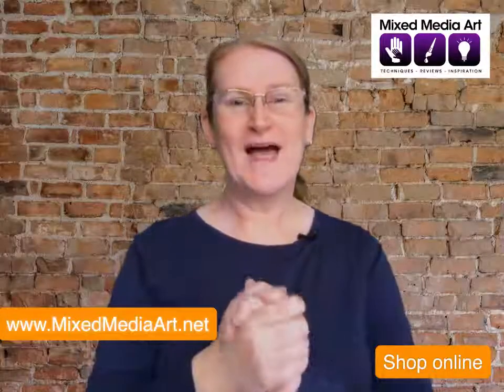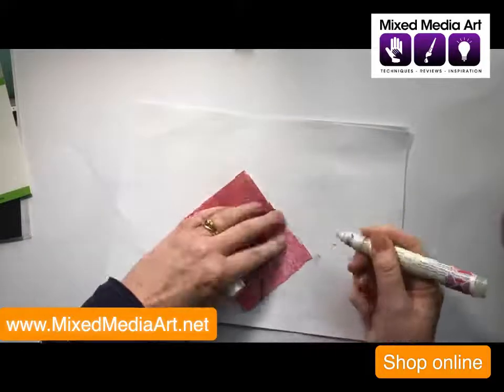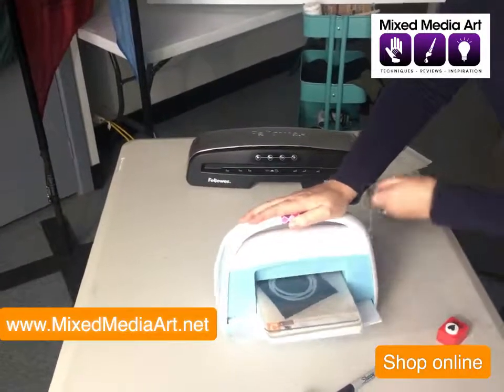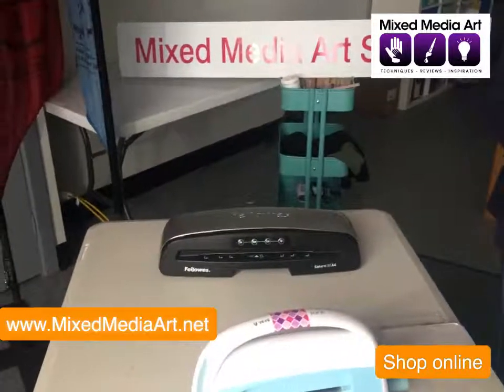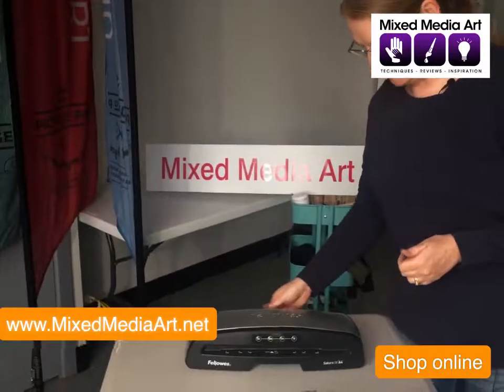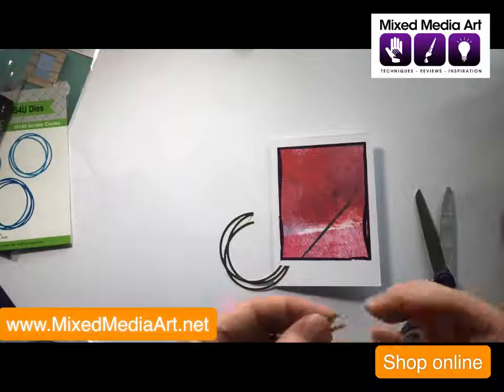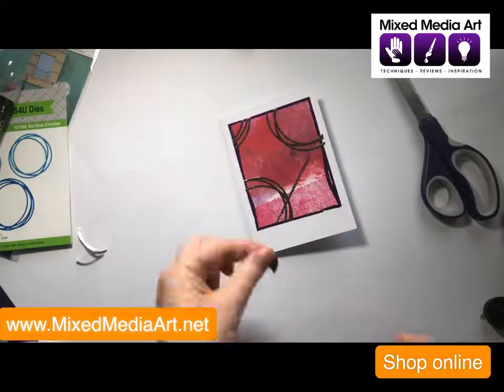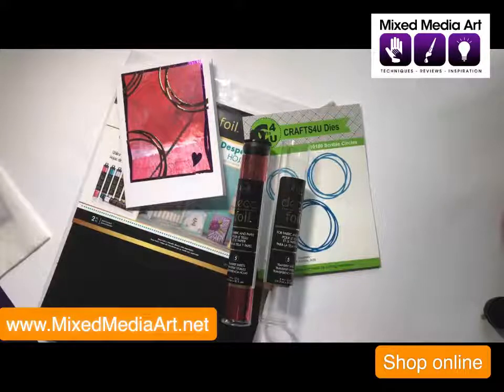Decofoil toner sheets and die cuts mixed media project with Michelle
Michelle is back in the studio and showing you how to add foils to your gel prints and embellish your mixed media pieces with Decofoil toner sheets and dies.

And for the Australian and New Zealand artists, Mixed Media Art is now shipping